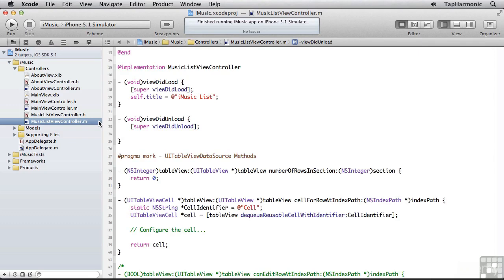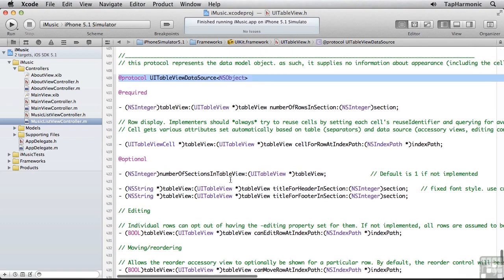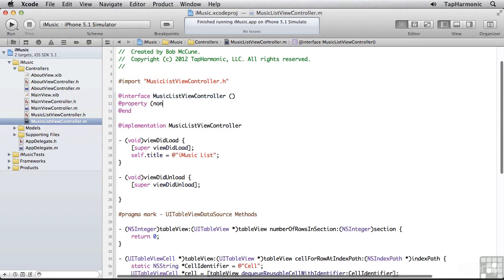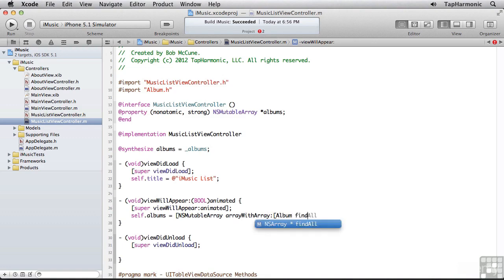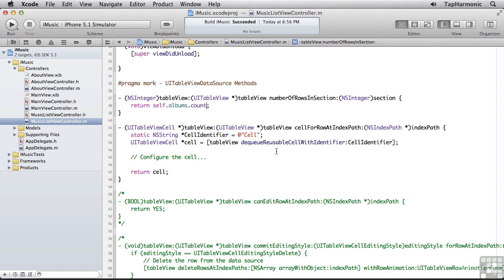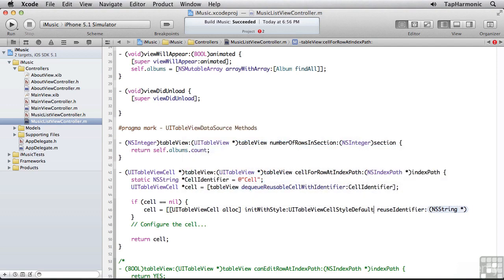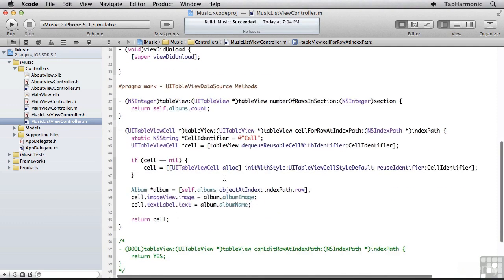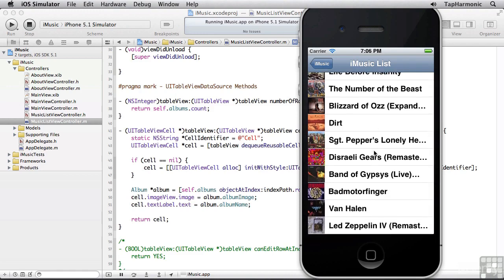Chapter 9 | Table Views| Understanding MVC | Providing The Table Data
Join us in Chapter 9 of our app development journey, where we explore Data Management and Understanding MVC (Model-View-Controller), with a detailed focus on Providing The Table Data. 📱📊

🔵 Data Population: Learn how to populate table views with data efficiently, ensuring a seamless and engaging user experience for your app users.

🔴 MVC Harmony: Discover how the Model-View-Controller pattern integrates seamlessly with the process of providing table data, maintaining a clean and organized codebase.

🟡 Practical Implementation: Dive into hands-on demonstrations, coding examples, and expert tips for feeding data into your table views effectively.

👩‍💻 Join us for an informative tutorial on Providing The Table Data within the MVC framework.